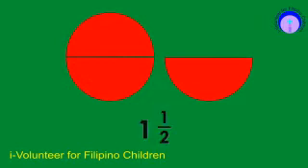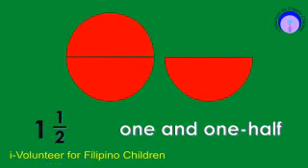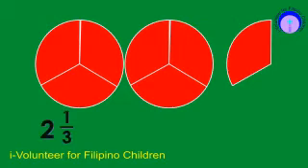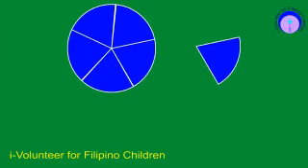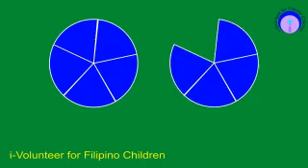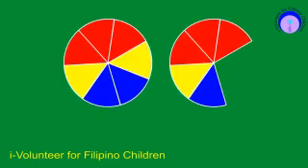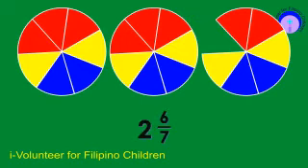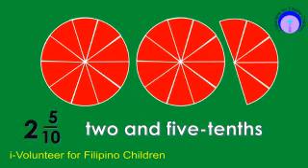batch 4: day 14: bt4 2022 030 01 mixed numbers